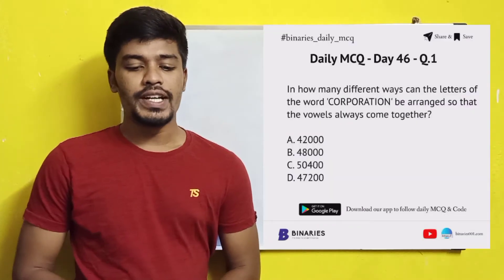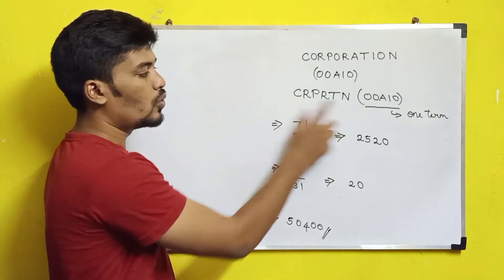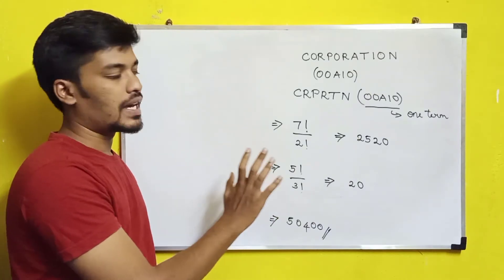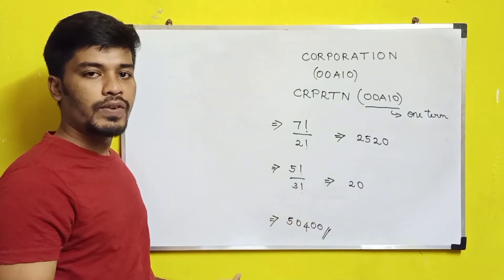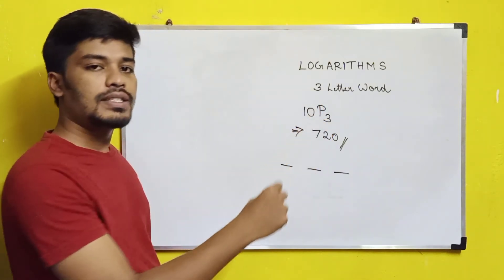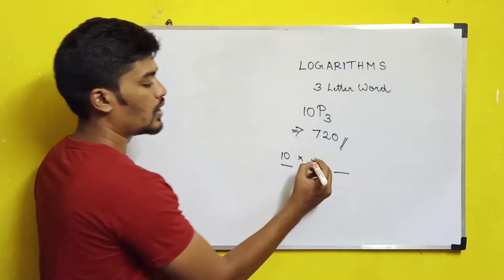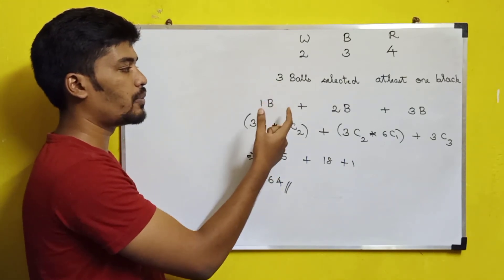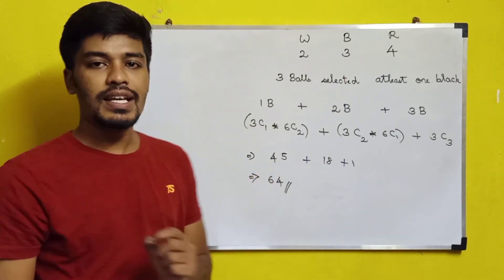Permutation & Combination Aptitude Questions | Daily Aptitude - Day 46 Solution | BiNaRiEs